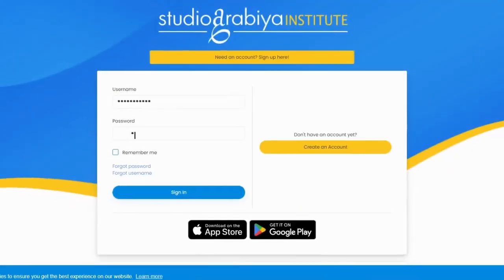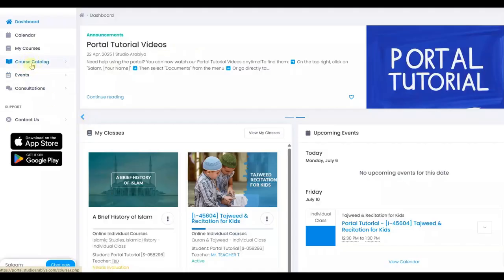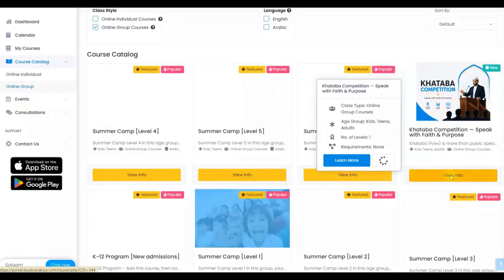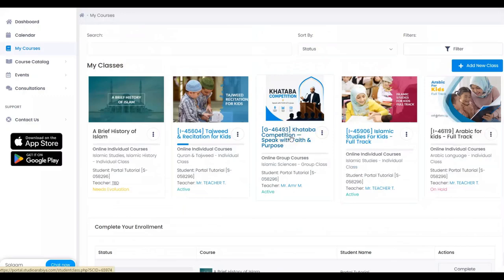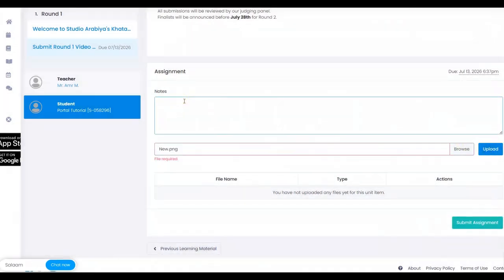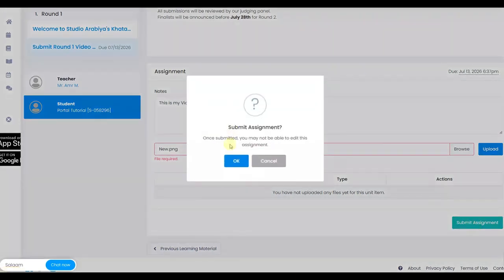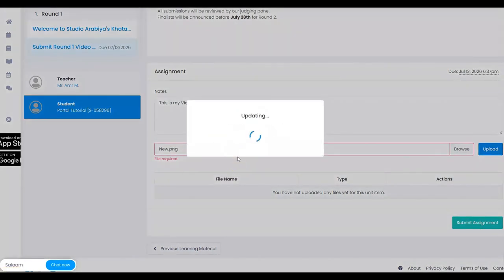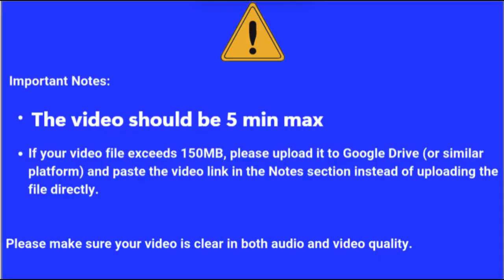How to Join the Khataba Competition 2026 | Step-by-Step Registration Guide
Khataba is more than public speaking—it is the art of delivering a message that inspires hearts, strengthens faith, and leaves a lasting impact. 🎙️🤍

Ready to share your voice? This reel will walk you through how to enroll in the Khataba Competition 2026 and upload your Round 1 video with ease.

Your message matters. Start your journey today.